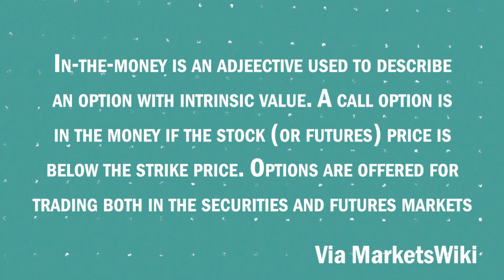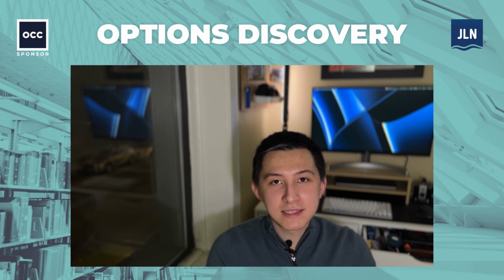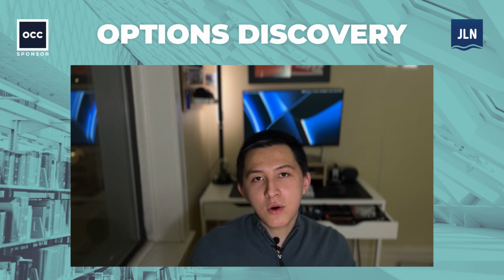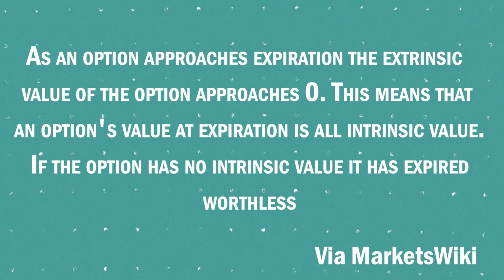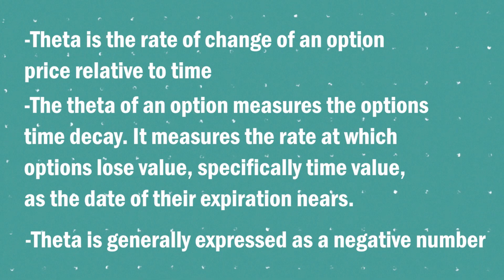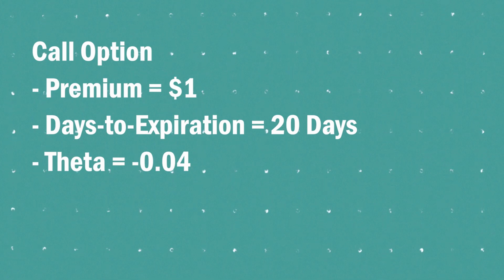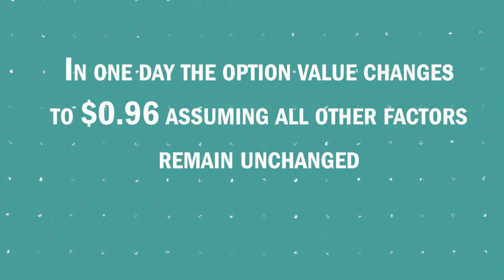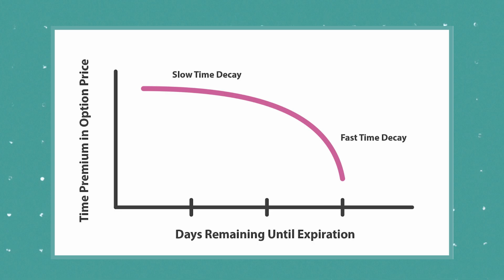OPTIONS DISCOVERY EPISODE 13: OPTION BEHAVIOR; DAN PASSARELLI TALKS OPTIONS GREEKS WITH JLN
In this episode of Options Discovery, Alex Teng talks about how an option’s intrinsic and extrinsic values change over time as well as the decay of time value due to theta. Alex also speaks with author, former trader, trading mentor, and business media personality Dan Passarelli, to ask questions related to how option values change over time. You can find more info about Dan on his website MarketTaker.com.